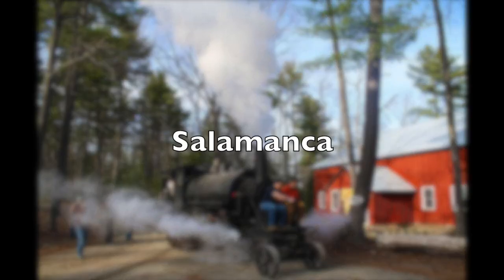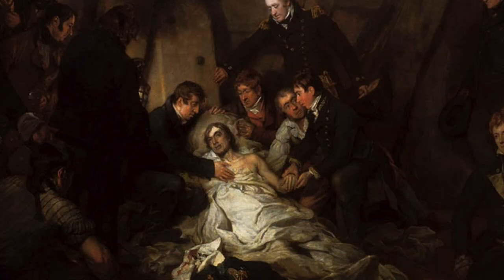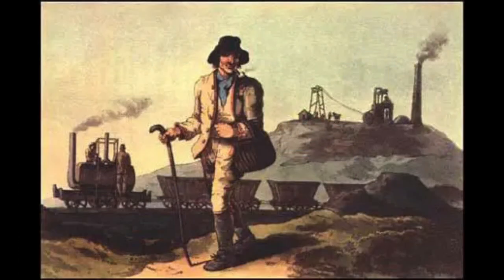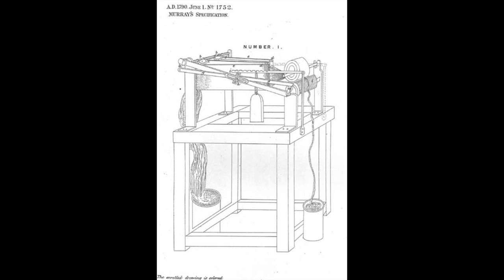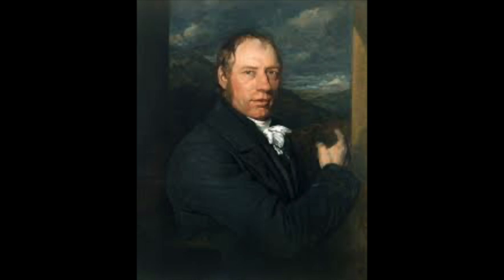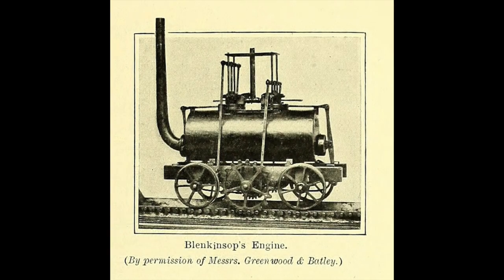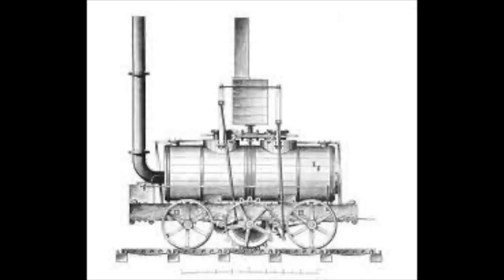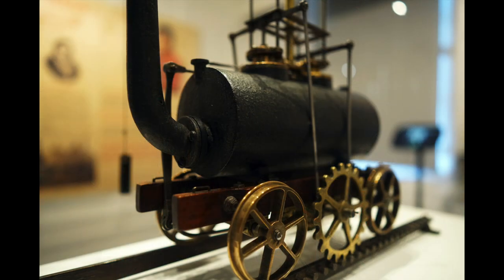Salamanca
Considered the first ever commercial steam engine Salamanca led the field 17 years after the more known steam engines were even thought of!

Today its Blenkinsops and Murrays engine that goes under the microscope  not only that, we look at the oldest model locomotive made by Murrays own hand.